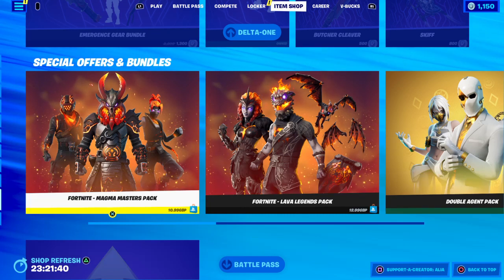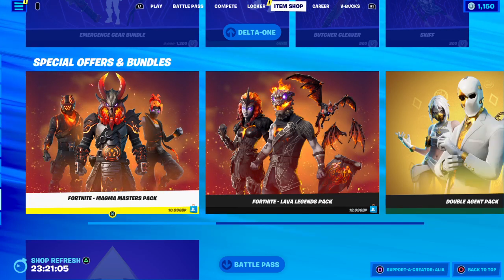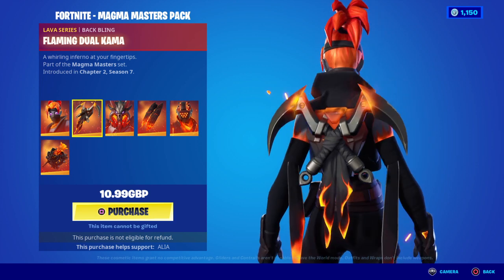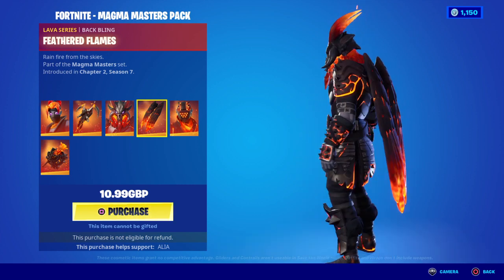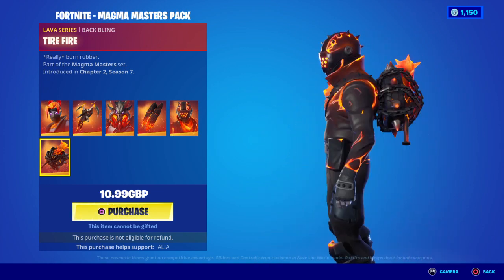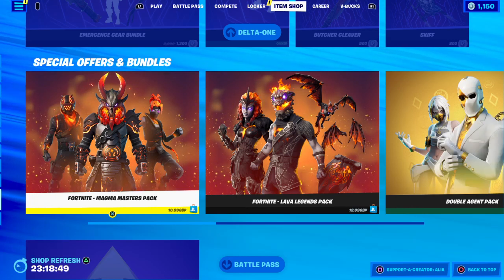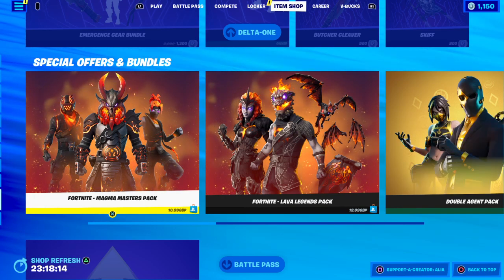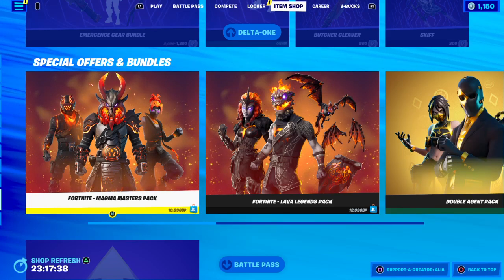Fortnite | MAGMA MASTERS PACK Review & Overview / is it Worth it??? ☄️🔥🌋 🌋🔥☄️